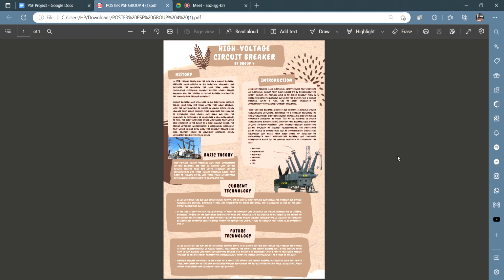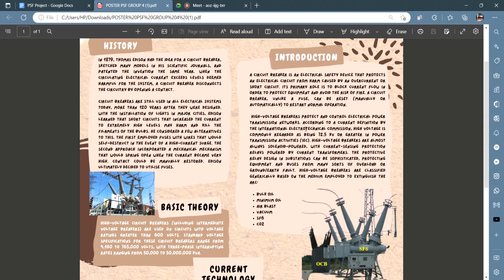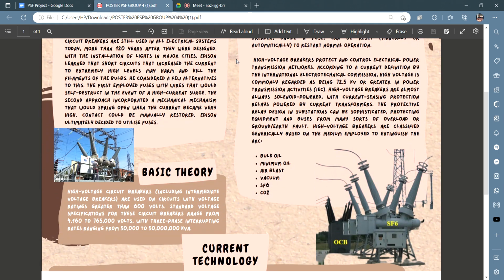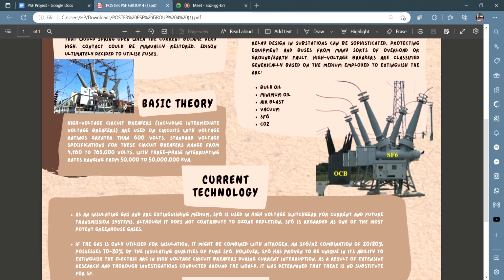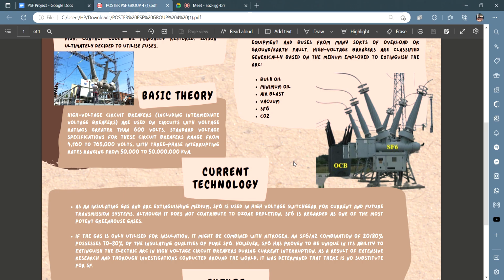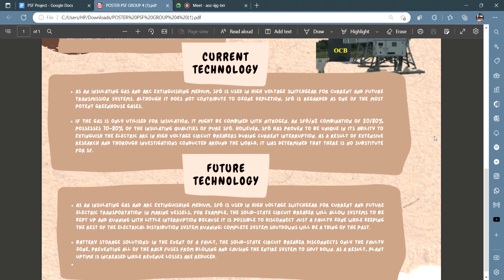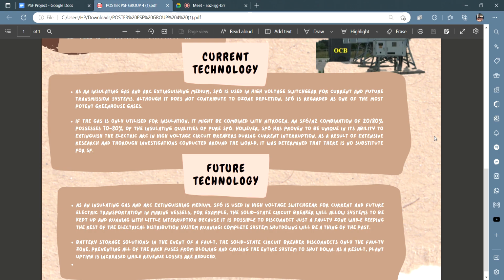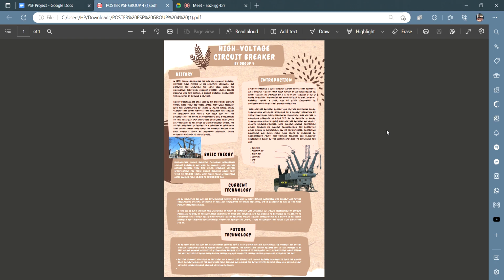POSTER PSF GROUP 4 PRESENTATION